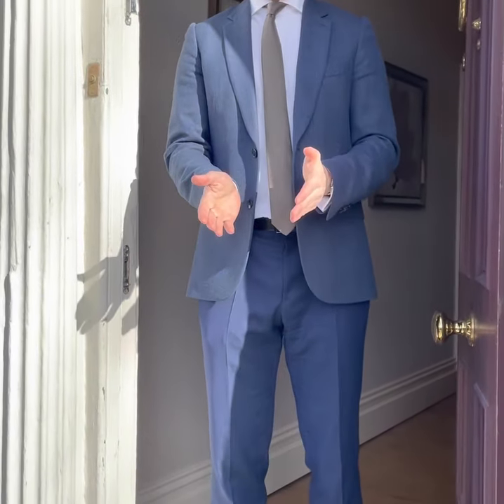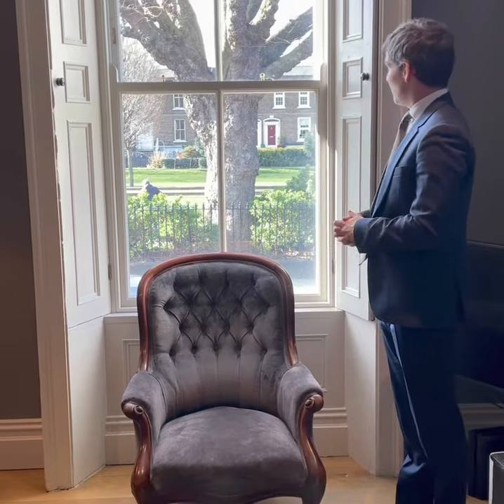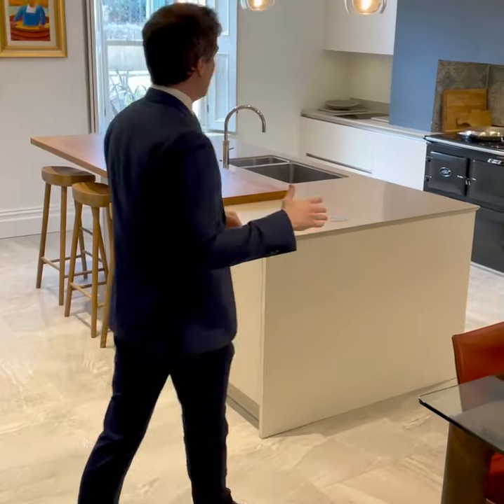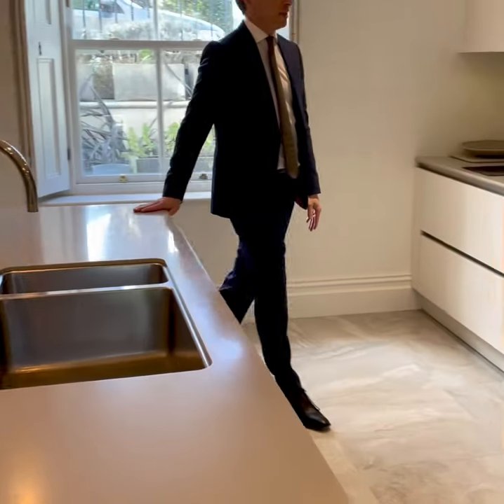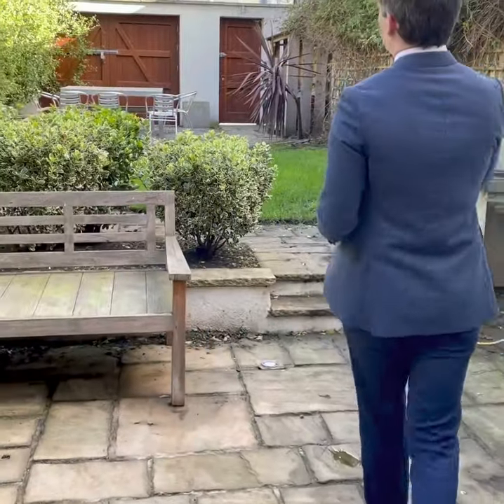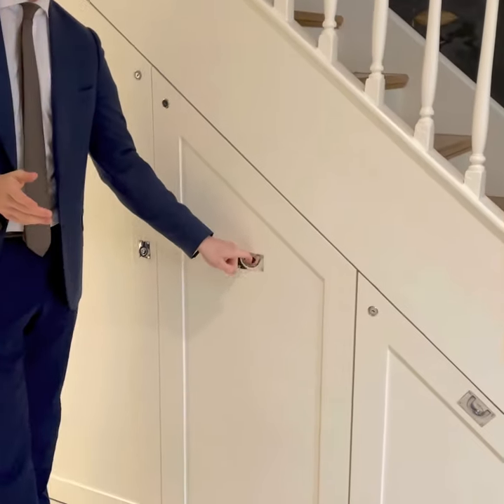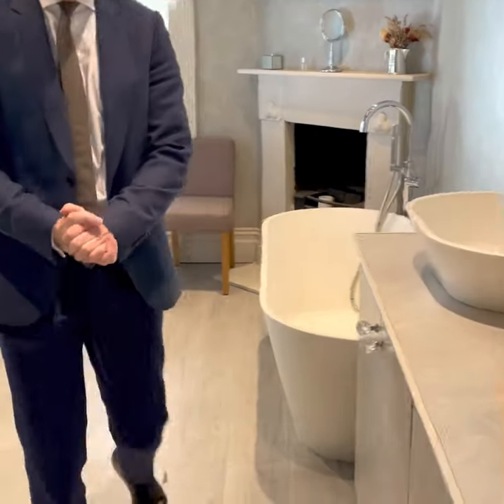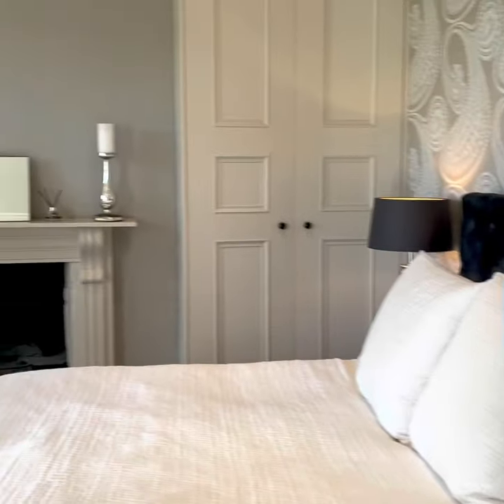45 Pearse Square, Dublin 2.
Stunning Georgian residence overlooking Pearse Square just minutes walk from Grand Canal Dock, the IFSC and Trinity College. Dating from the 1830s, the property is in walk in condition thanks to a complete renovation in 2014. Where possible all period features were restored. Laid out over three levels, there is an impressive amount of space and well proportioned rooms. On the garden level there is an open plan kitchen/dining/living space with under floor heating. To rear there is rear car and pedestrian access which is very rare in this location.